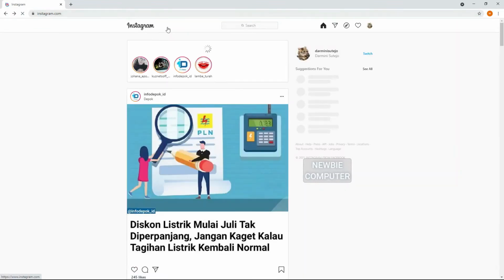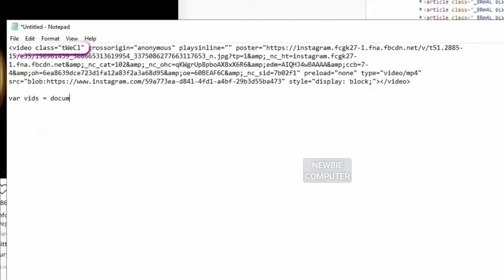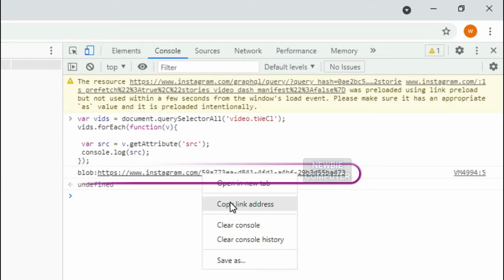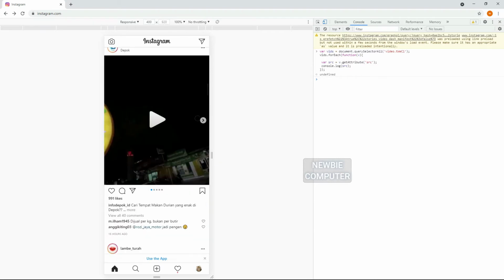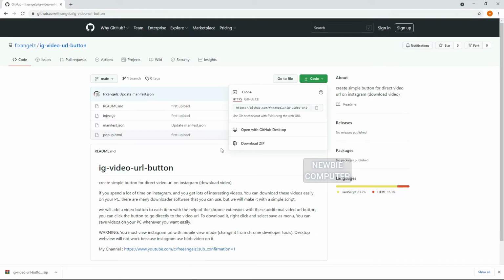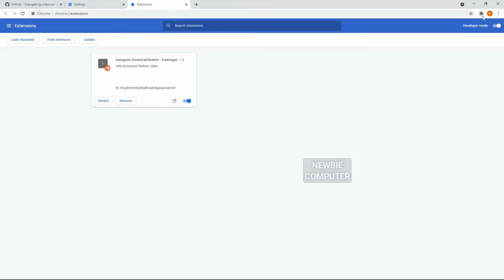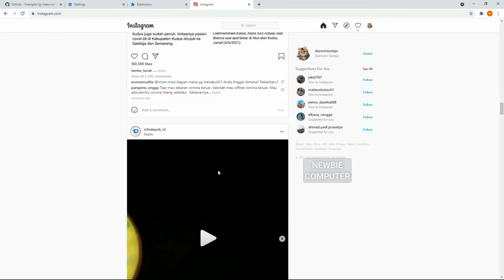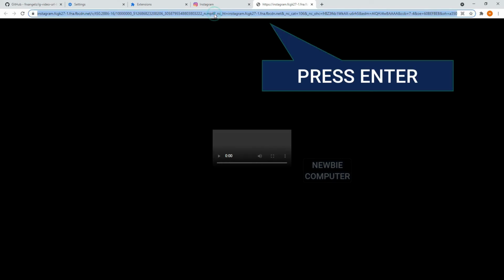How to download instagram video on PC - video downloader script - chrome extension easy and fast way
a simple downloader script.add a video button to each item with the help of the chrome extension. with these additional video url button, you can click the button to go directly to the video url. To download it, right click and select save as menu, You can save videos on your PC whenever you want easily.